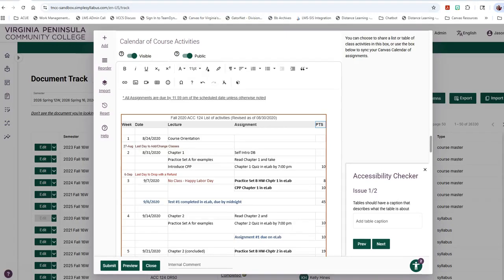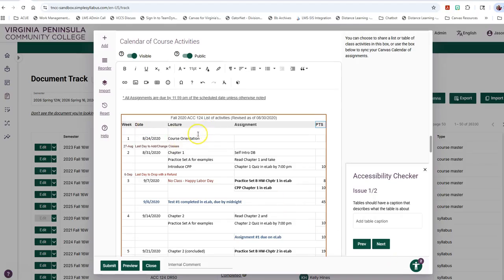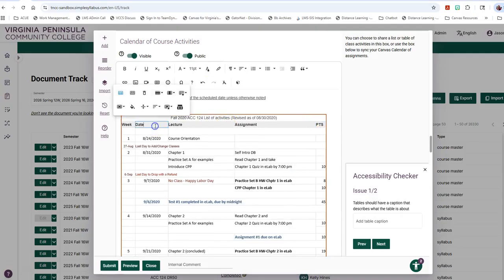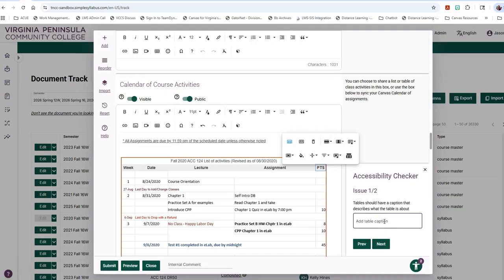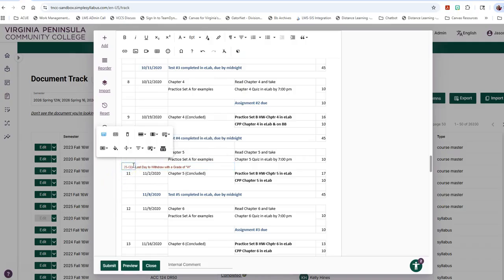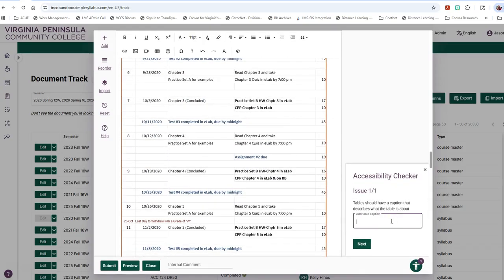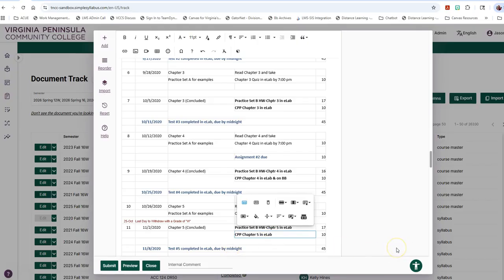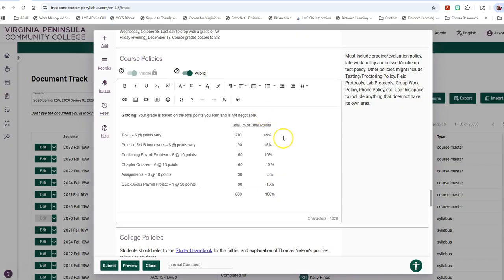Accessibility in SimpleSyllabus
Video demonstration of SimpleSyllabus' Accessibility Checker